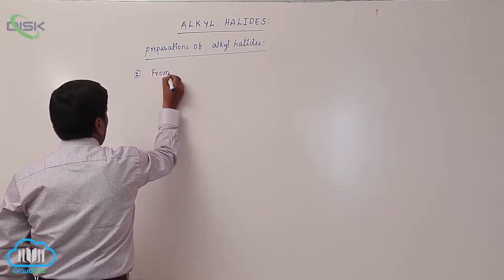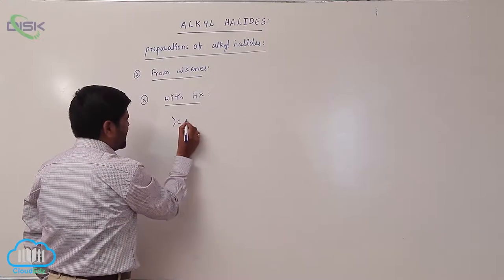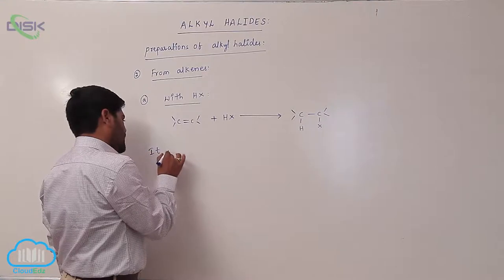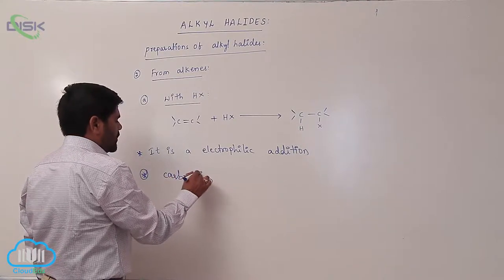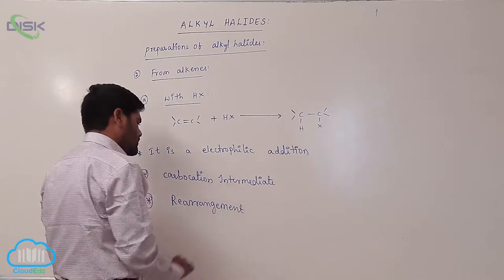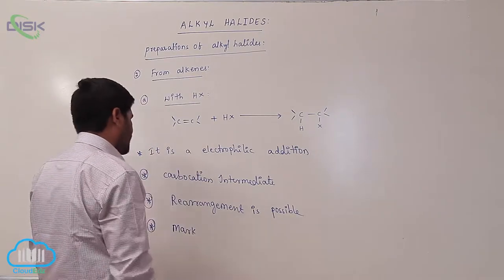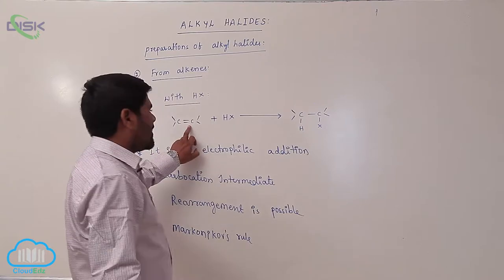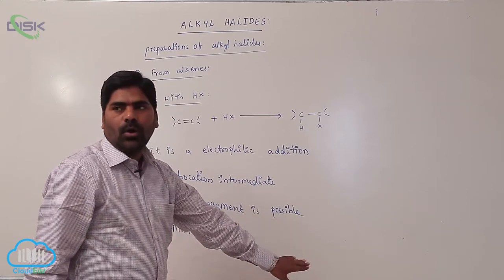Methods of Preparation || Preparation of Alkyl Halides 4 || Disk Telangana